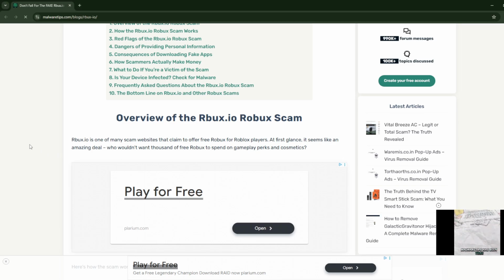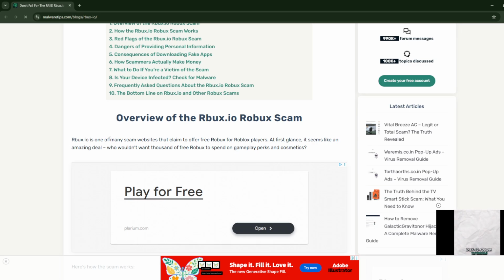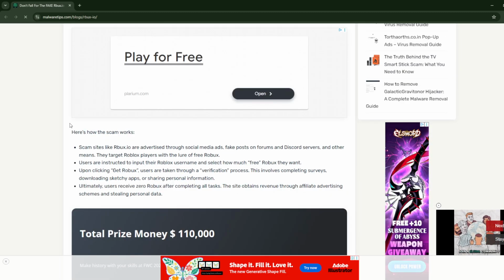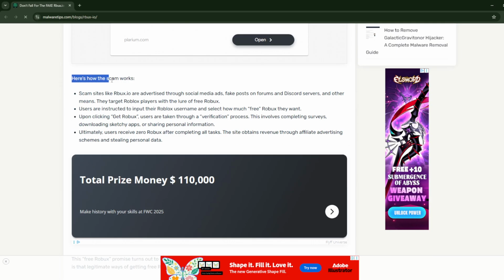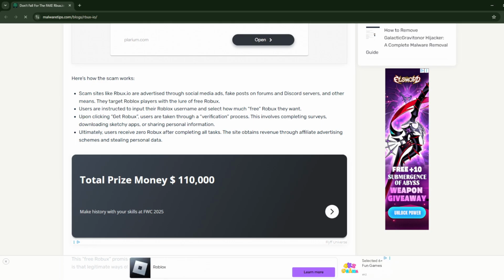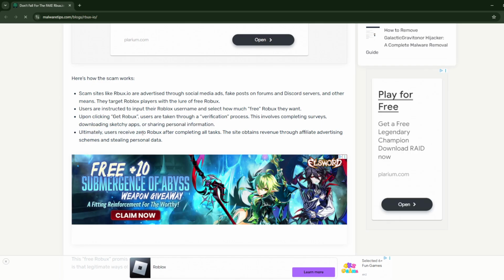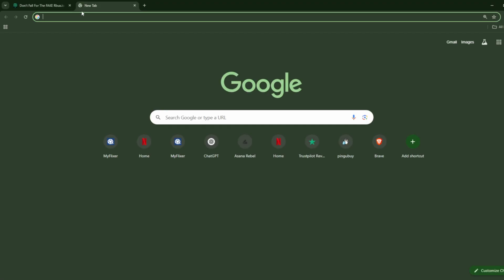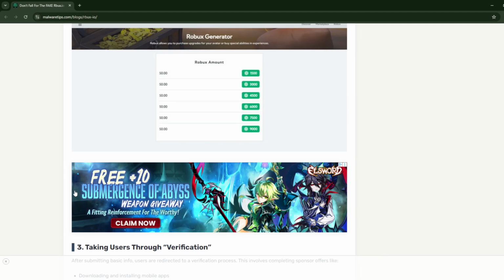Rbux.io Review | Free 11,000 Robux – Is It Real or Fake?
If you are looking for a video tutorial on rbux.io review trustpiolt? Look no further!
This comprehensive video demonstrates the process of rbux.io reviews and complaints step by step. Make sure to watch till the end for a thorough grasp.